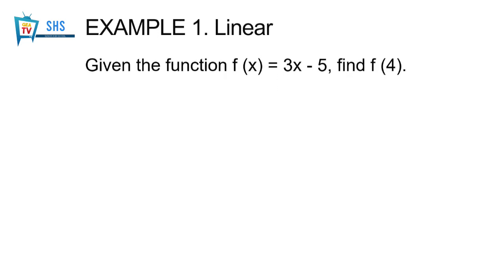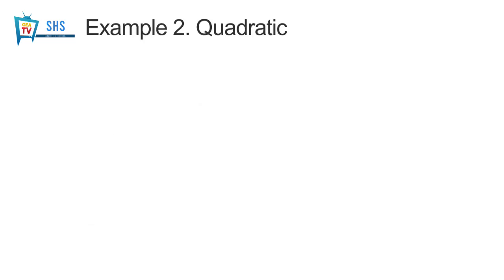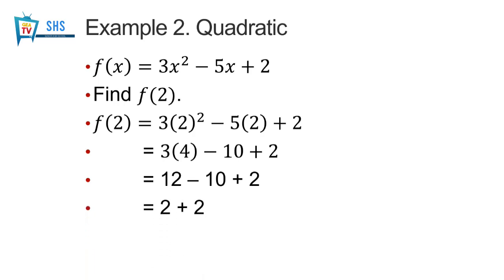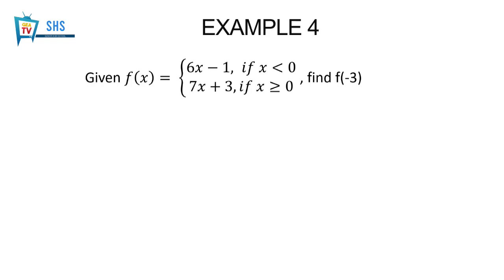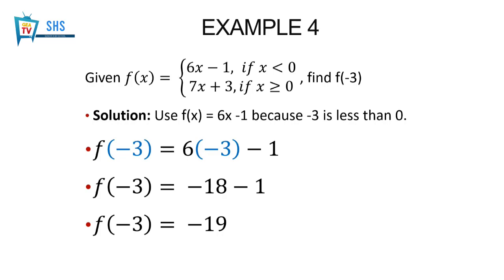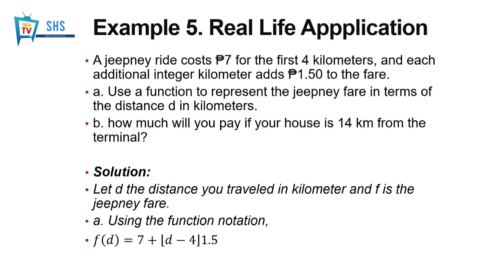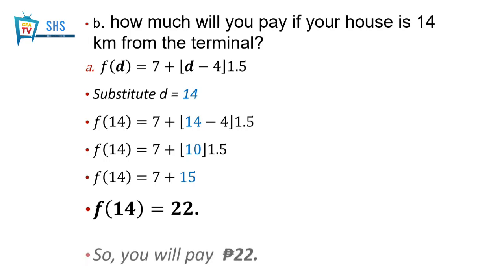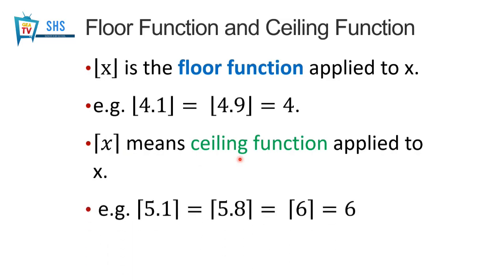General Mathematics 11: Evaluating Function